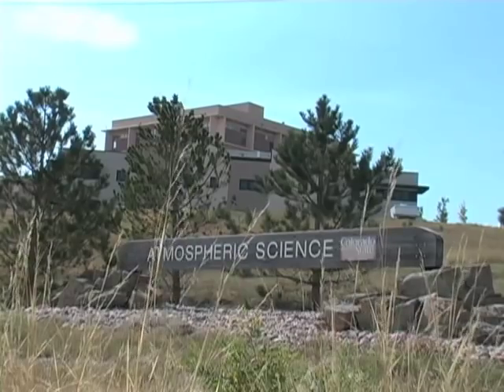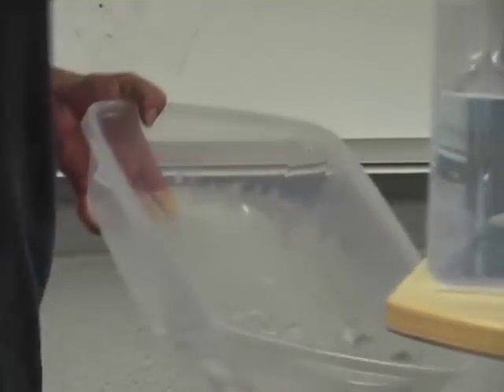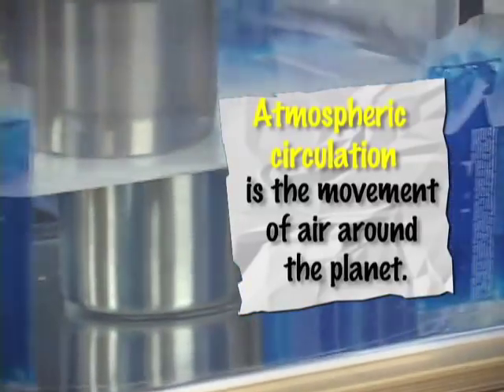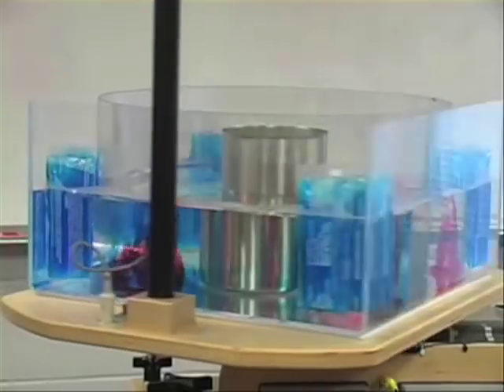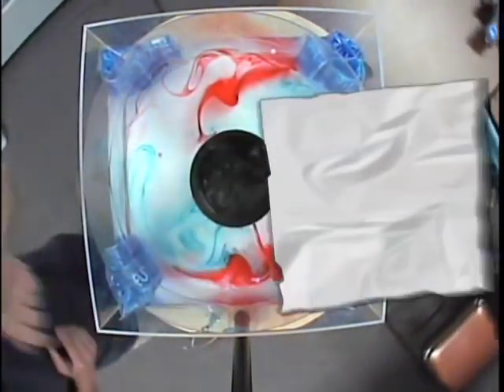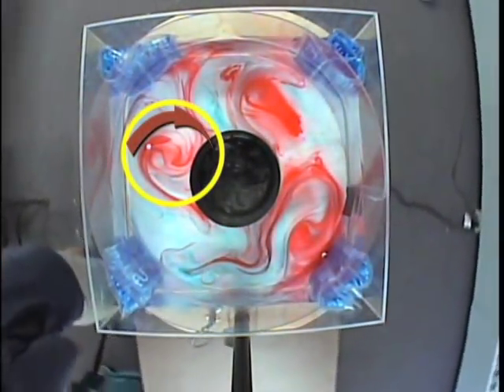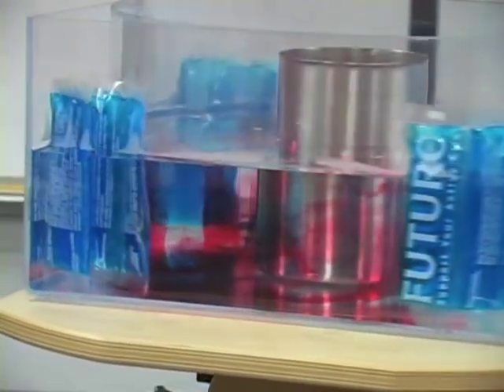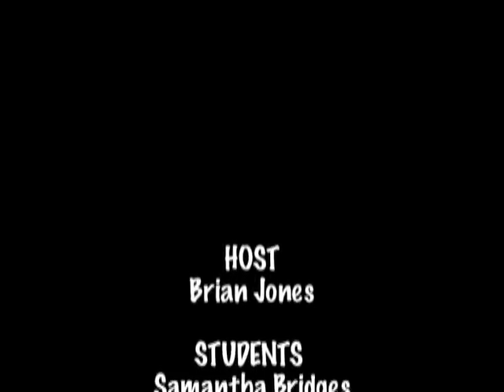Wind #5: Global Circulation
Taka Ito, a researcher and oceanographer at CSU, demonstrates global circulation of wind and how the spin of the earth affects the wind. Using a spinning water tank with warm and cold water, he replicates the impacts on wind effected by the cold North Pole and the Warm equator.